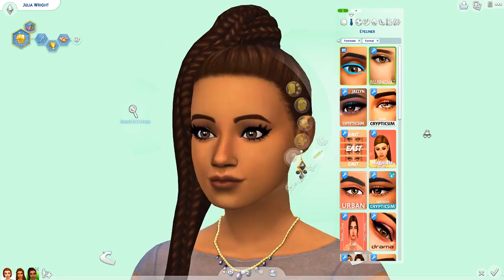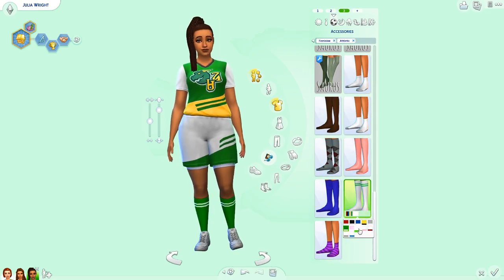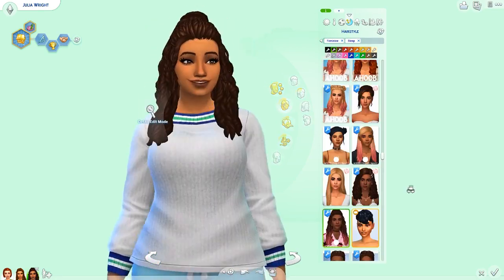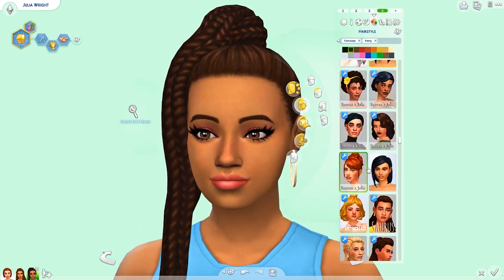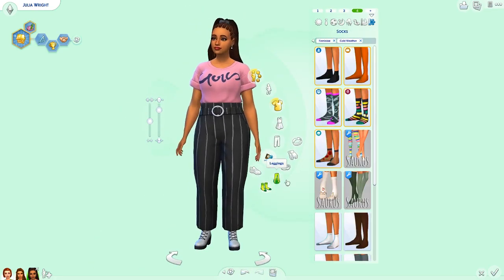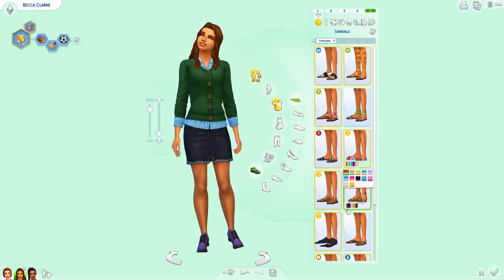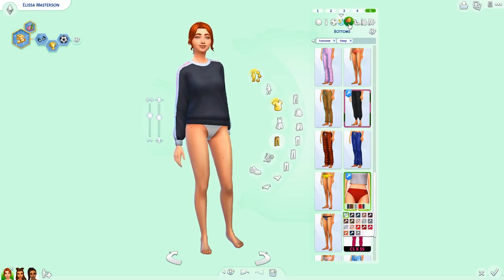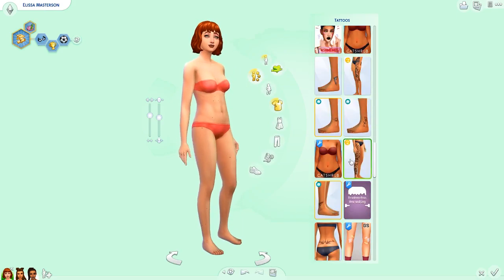Discover University Makeover: Julia & Becca | The Sims 4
You have to be over the age of 13 years old to play The Sims or watch any videos about The Sims. This includes my content, as my content is about The Sims. Because The Sims is rated T, and my channel and it's videos are about The Sims, my channel and it's videos are not for kids, meaning you have to be over 13 years old to watch my content. The Sims contains: sexual references, sexual themes, sexual images, adult humour, crude humour, mature themes, themes of death, access to an unrated, online sharing platform; The Gallery, and is overall not appropriate for kids under the age of 13 to interact with. Do not watch my videos if you are under 13 years old, as my content is not for kids. My content is for those aged 13+, as it is not kids content. Thank you.
UPLOAD SCHEDULE:
Monday - 100 Baby Challenge (Third Matriarchy)
Tuesday - No Upload
Wednesday - Not So Berry Challenge (Blue Generation)
Thursday - No Upload
Friday - Discover University
Weekend - Random Upload(s)!

Hi everyone, my name's Bree Simulated! I make Sims 4 game play and building videos here on YouTube.